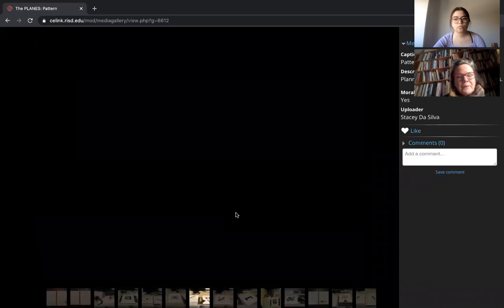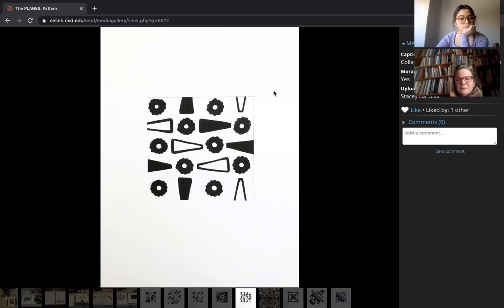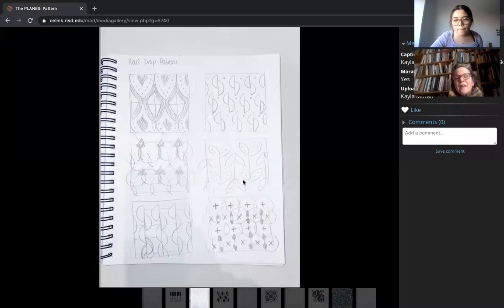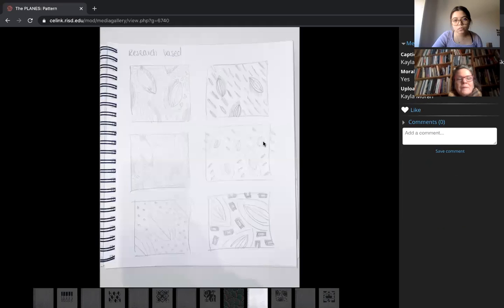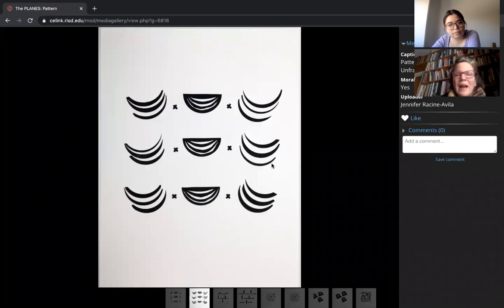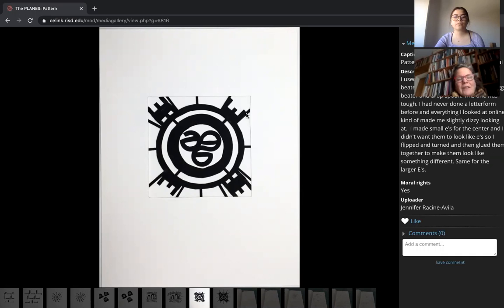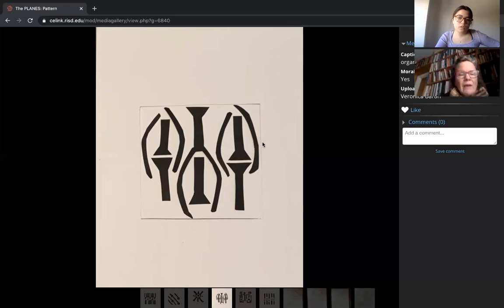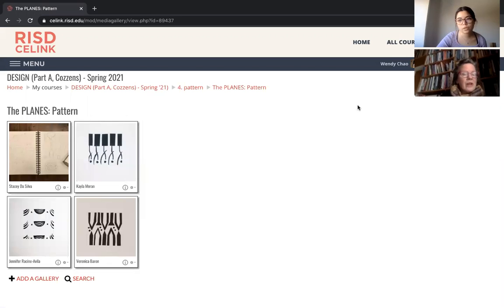PLANES week 4